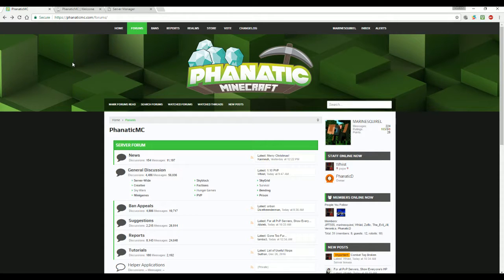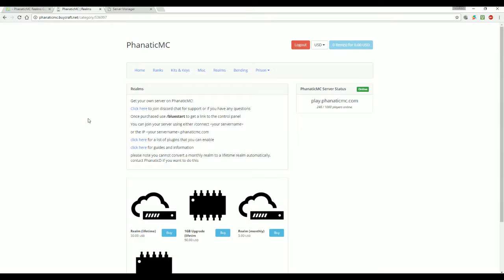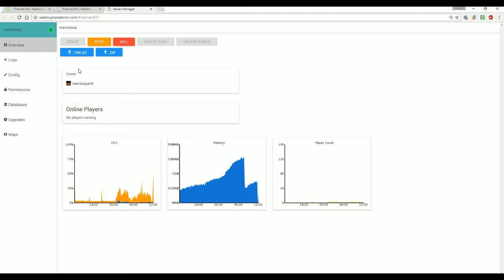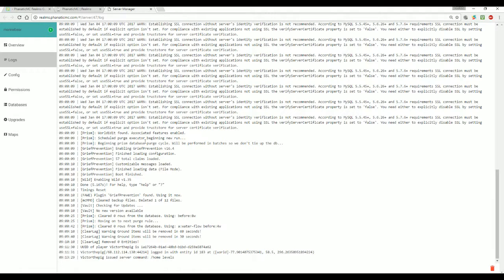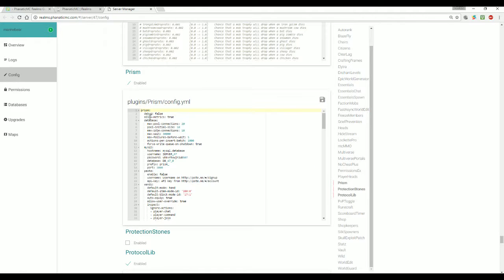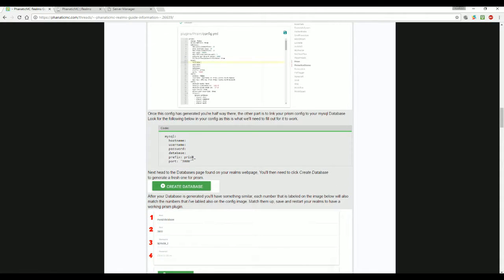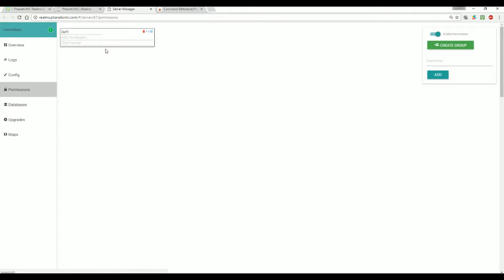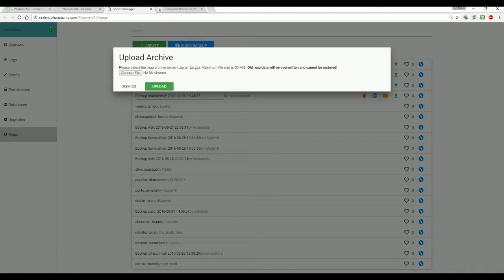PhanaticMC Realms Tutorial